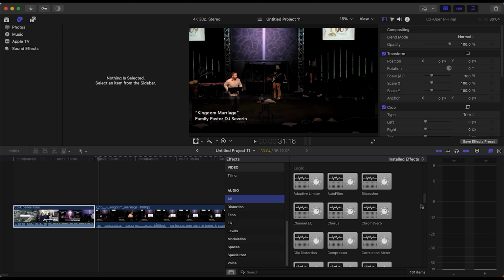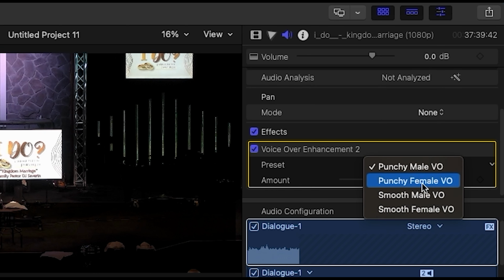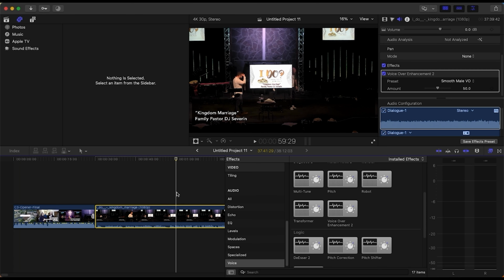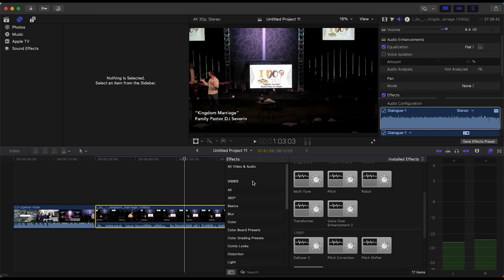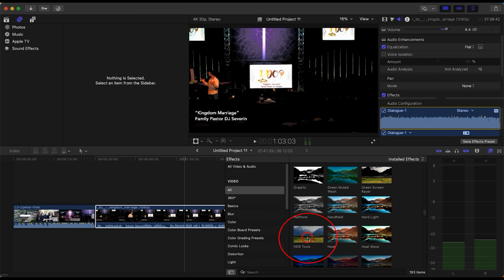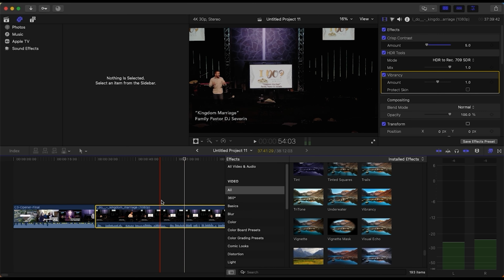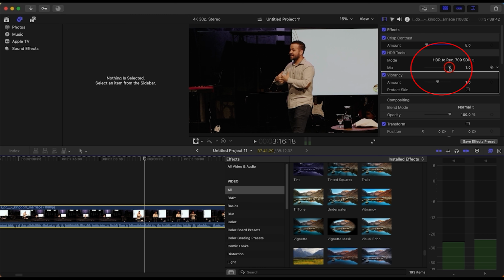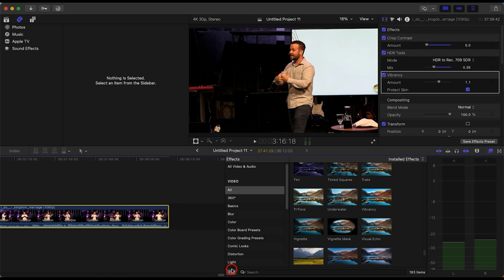✨🎥 Polishing Your Sermon Video: A Step-by-Step Guide to Editing Your Recorded Sermon Message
📚 Edwin's Books
➡️ My Books

📷 Camera Gear
➡️ Main Camera
➡️ All-Around Lens
➡️ Wide Angle lens
➡️ Portrait Lens
➡️ Camera Microphone
➡️ Desk Camera Mount

About Edwin →

Hello! I'm a web designer, entrepreneur, and online business owner, and I'm excited to share my journey with you. I started my career in 2013, when I decided to learn how to build websites on Wordpress. Since then, I have gained valuable experience and knowledge in the field of website development, and have even ventured into exploring ways to generate passive income online.

As an entrepreneur, I understand the challenges that come with starting and growing a business. That's why I'm here to share my insights with you. On this channel, I provide tips and tricks on web design, print on demand, low content books, and marketing. Whether you're just starting out or looking to take your business to the next level, I'm confident that you'll find value in my content.

I look forward to sharing my knowledge with you, and helping you achieve your entrepreneurial goals. Thank you for tuning in!